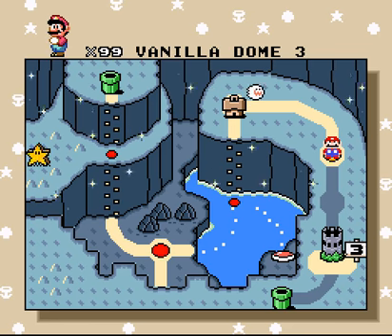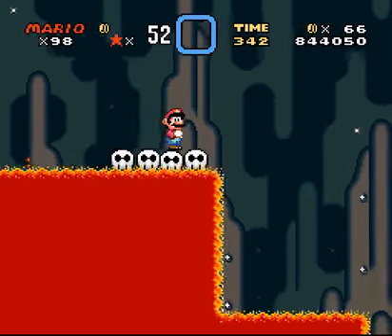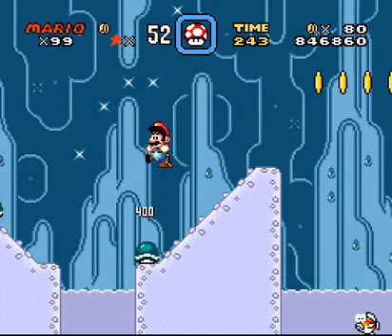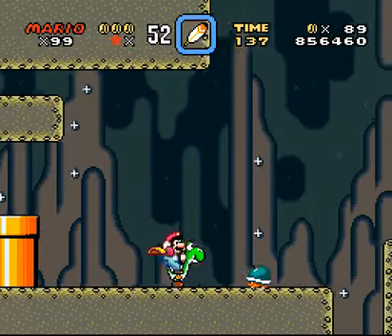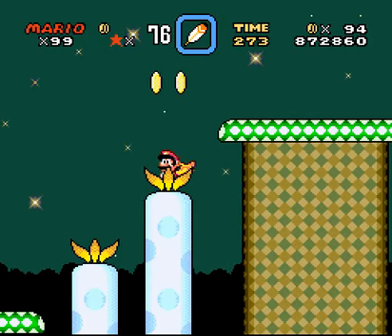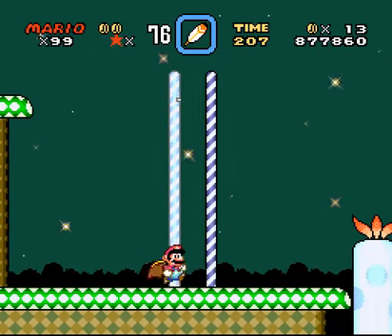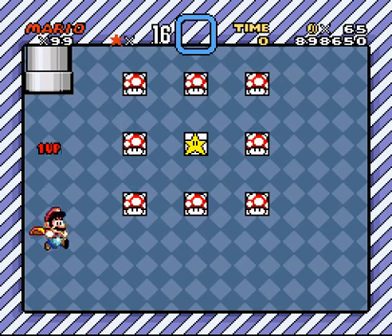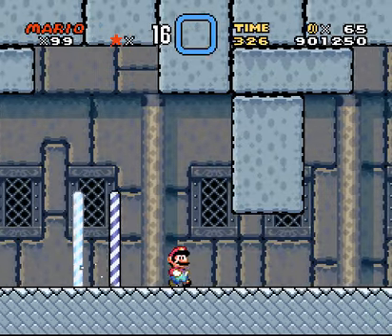Let's Play Super Mario World - 06: Oh No! More Lemmy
Given how good Nintendo generally is at matching the look of a level to its placement on the world map, I just don't understand how Vanilla Dome 4 takes place where it does.